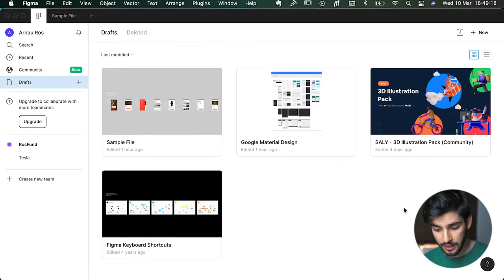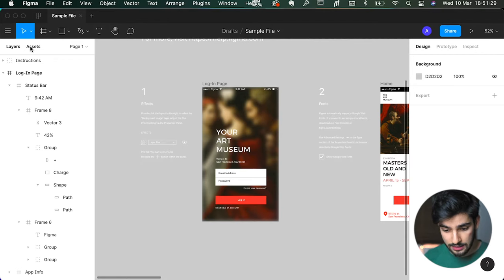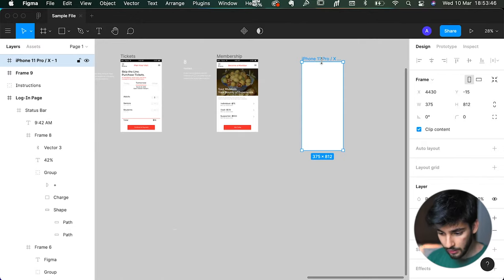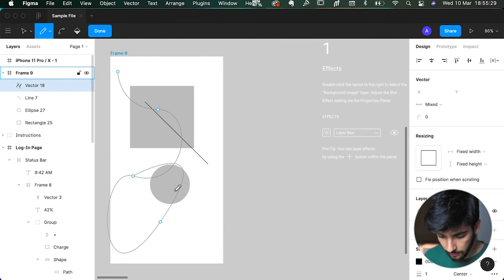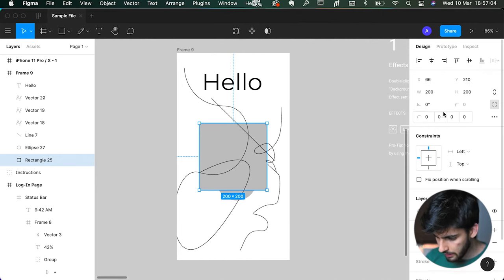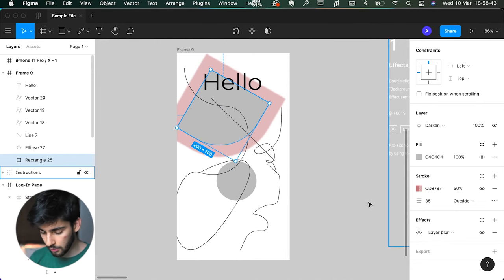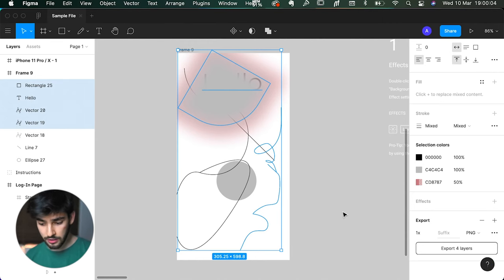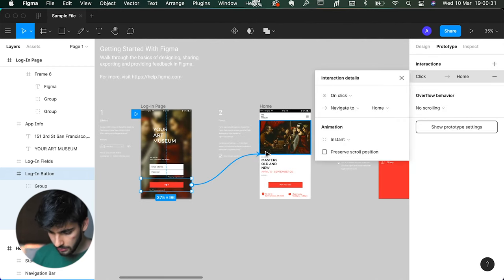Learn Figma In Under 10 Minutes! (LEARN FIGMA FAST)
Learn Figma In Under 10 Minutes! In this video, I go over the essentials you need to get started in Figma to start designing UI and UX designs. Watch until the end to learn how to use Figma as a designer and a developer. Use this video if you want to learn how to use Figma quickly!

0:00 Intro
0:30 Tutorial
10:20 Bonus Tips!